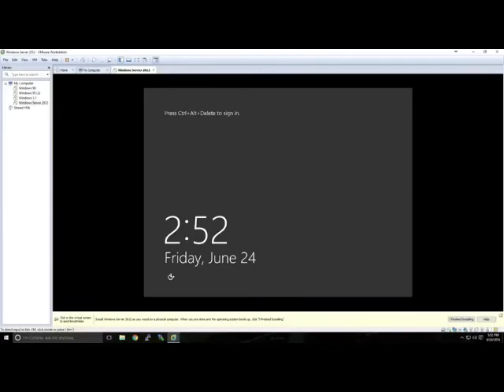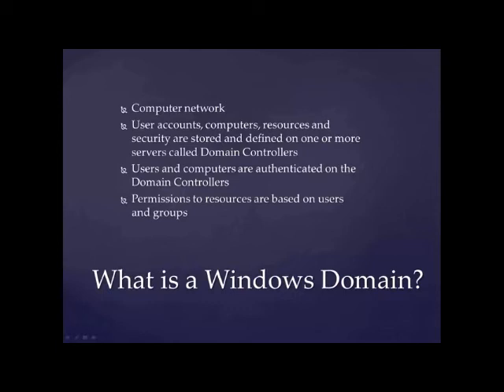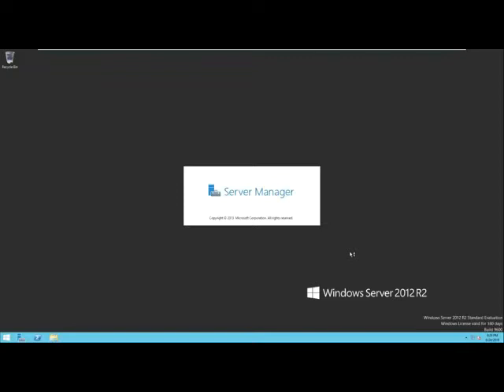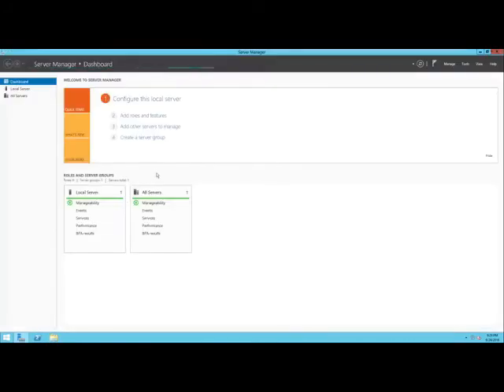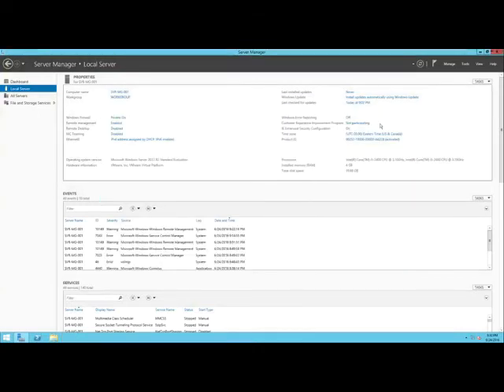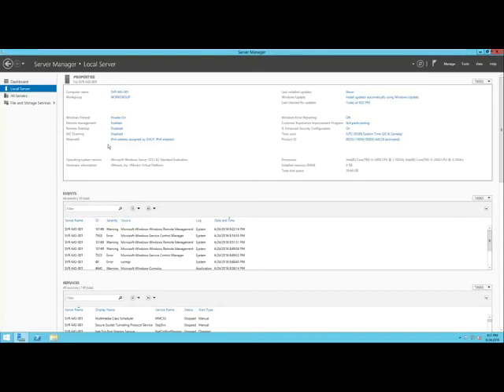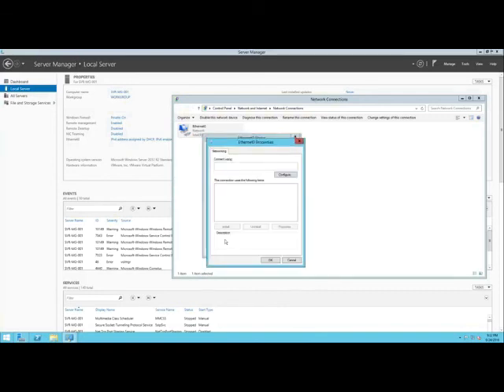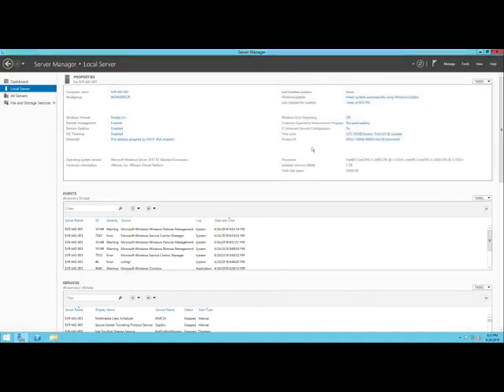Windows Server Administration For Beginner Part 3 ( Preparing Server Domain Controller)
Original Videos : IT & Software